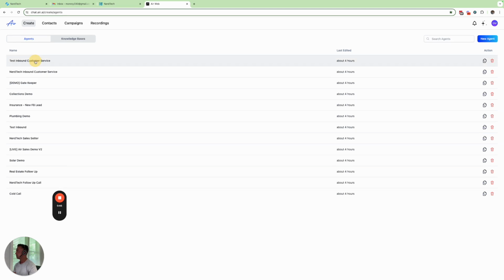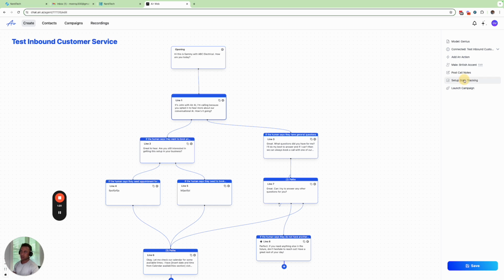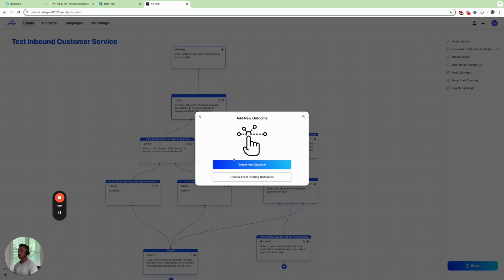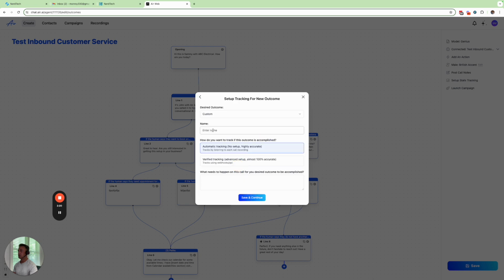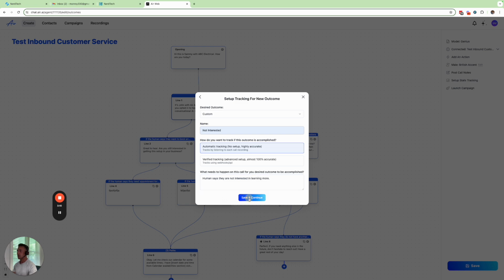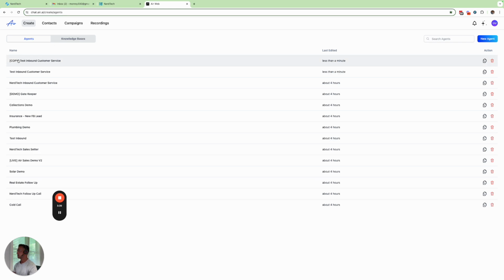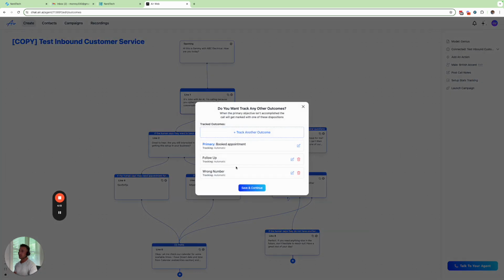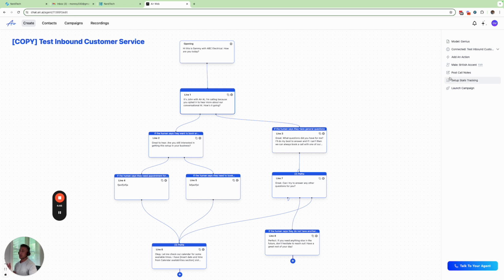Air AI Updates 🚀 7.8.24